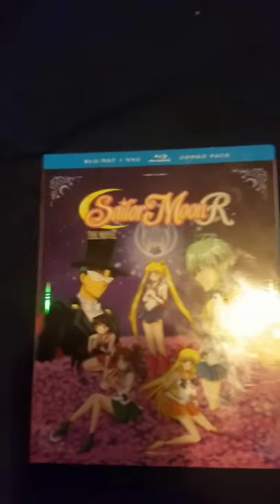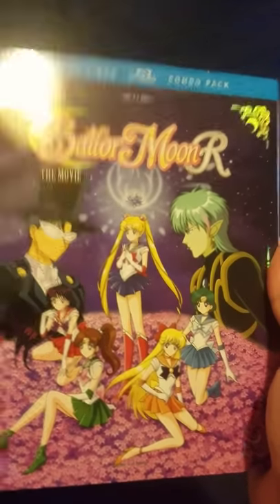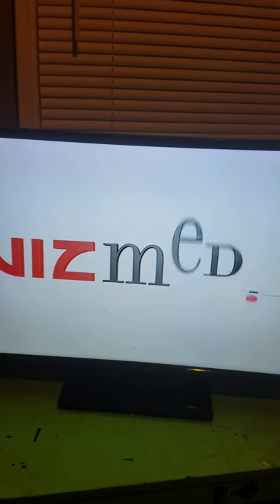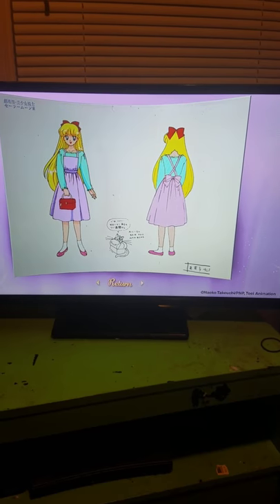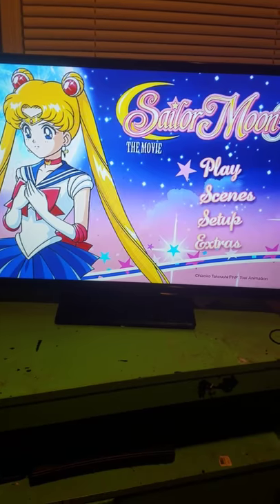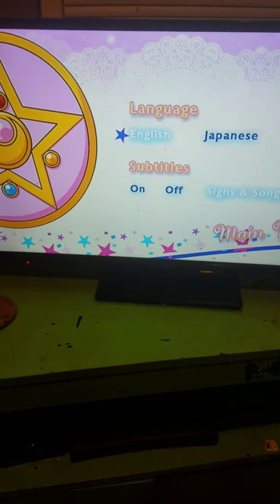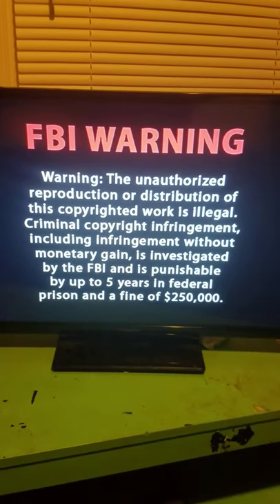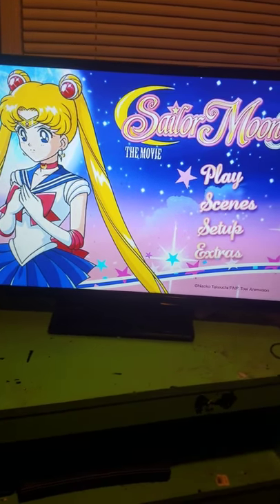Sailor Moon R The Movie with Menus